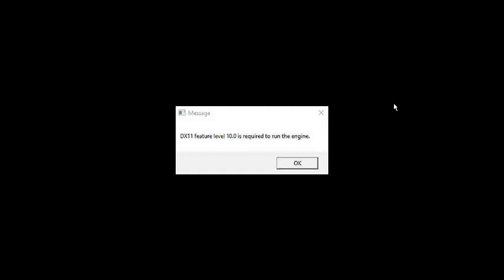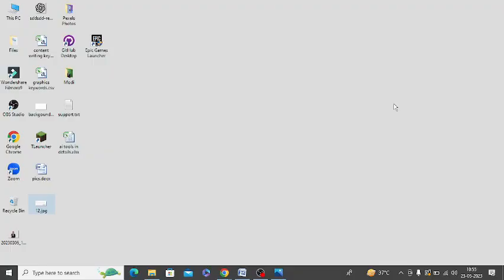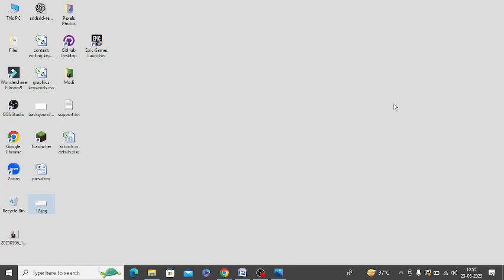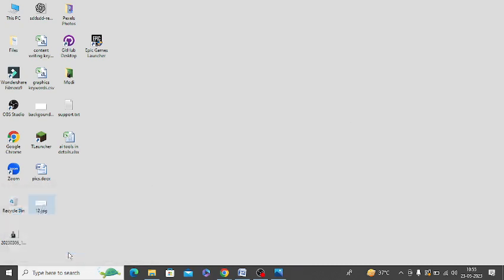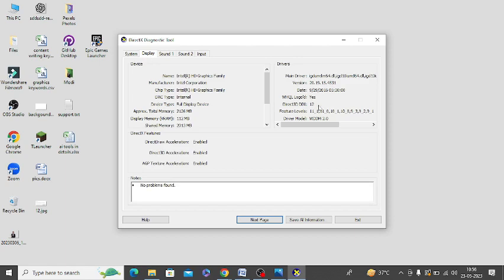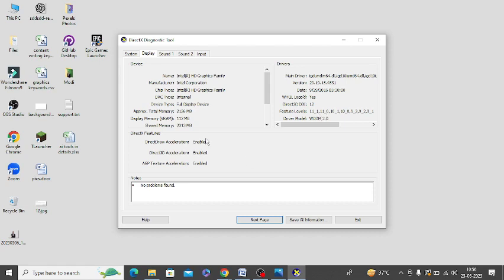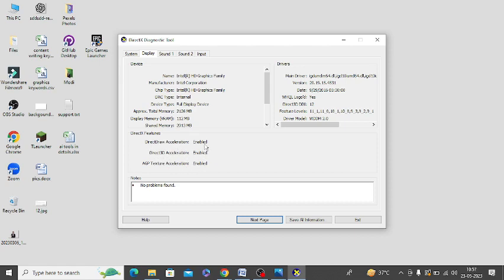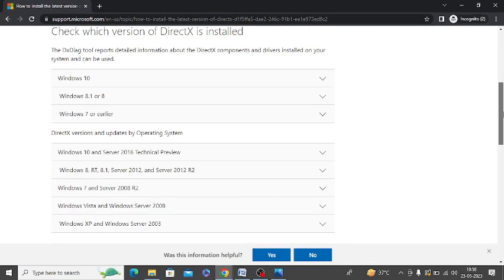[100% Fix] DX11 feature level 10.0 is required to run the engine. | DirectX Error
Are you getting the following error message “DX11 feature level 10.0 is required to run the engine” while playing games on Steam, ARK, PUBG, etc? You can find its solution easily.

Tips To Resolve This Error:

1. Install the latest patch of your gaming software
2. Update your graphic card driver
3. Install the latest version of DirectX
4. Install Windows Updates